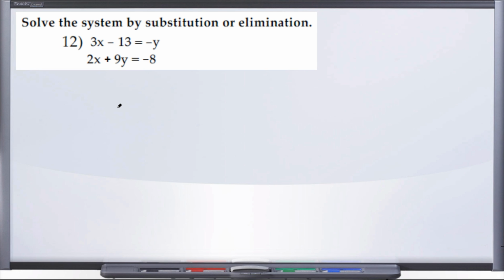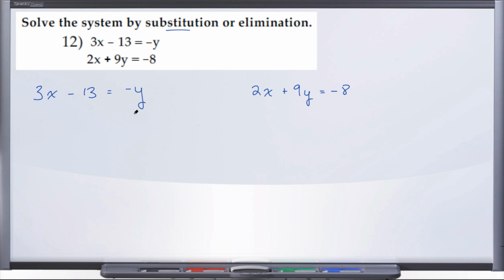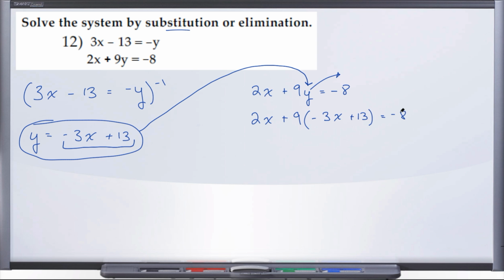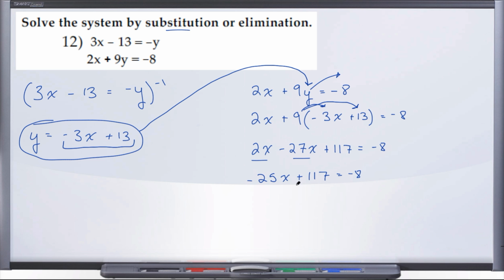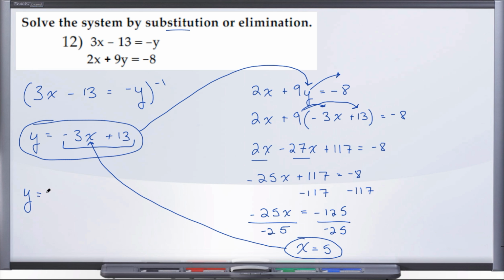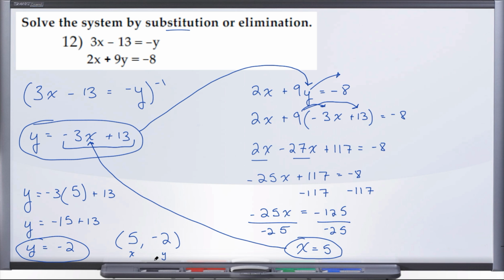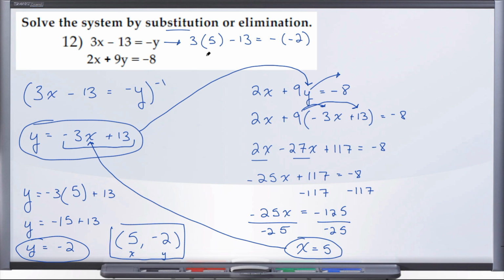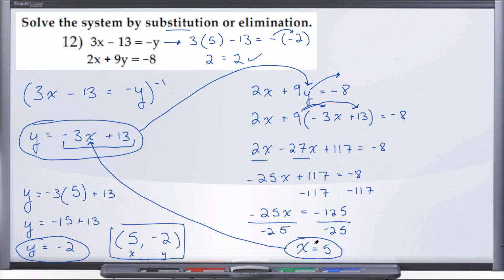Question 12, MAT1033C Practice Final Exam